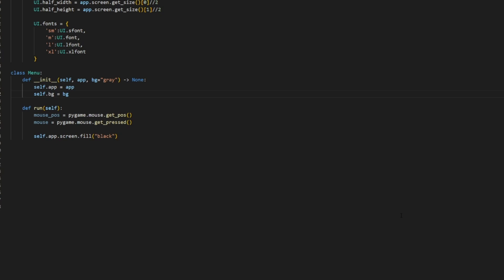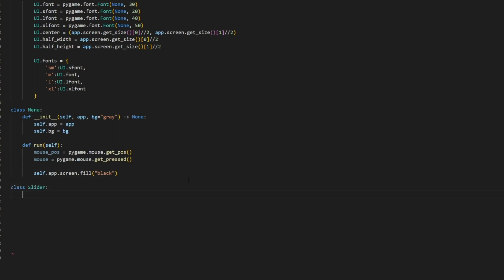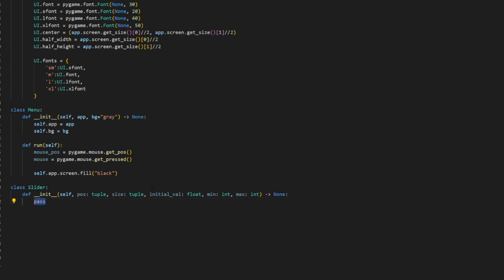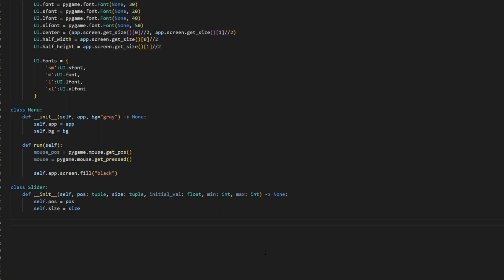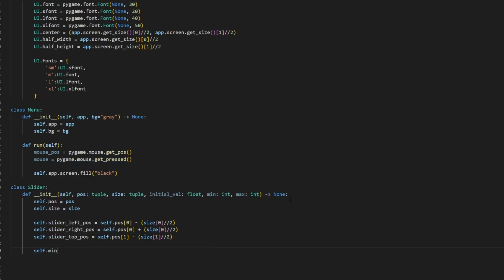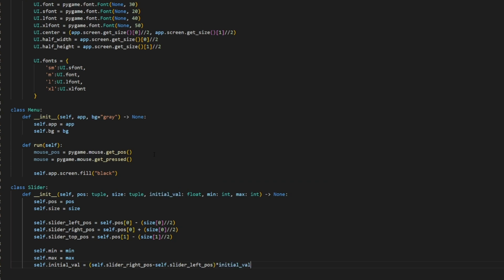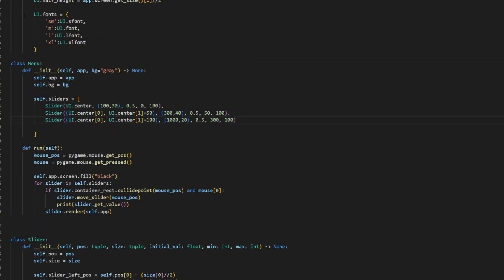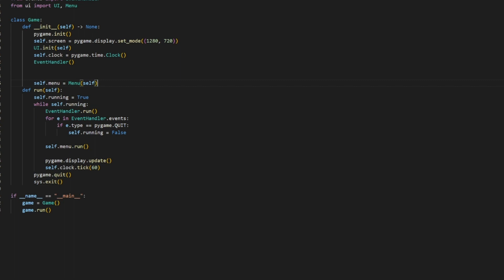Sliders | Pygame Tutorial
Here's a link to the code. I added a couple extra features (displaying value via text, better mouse collision)